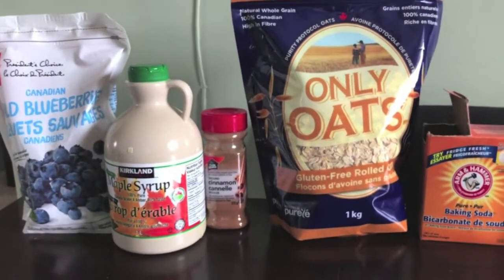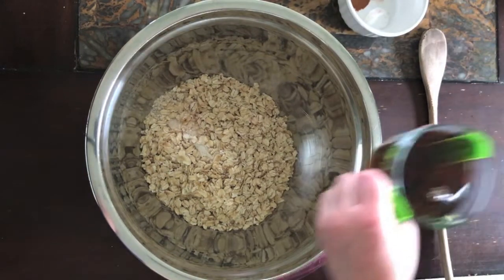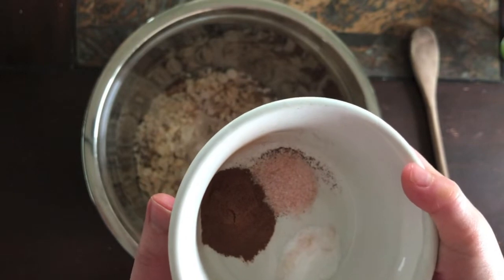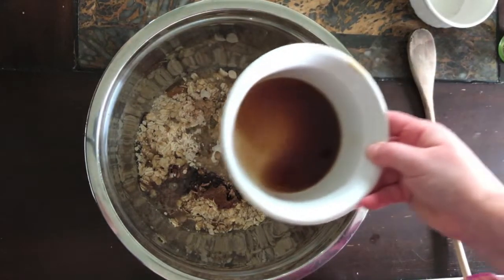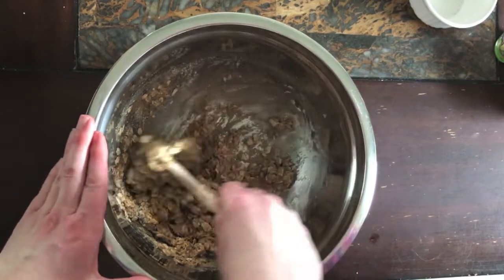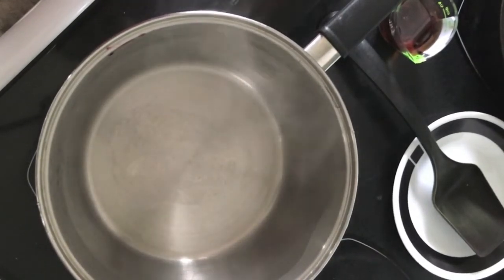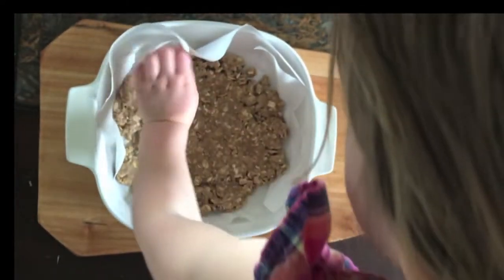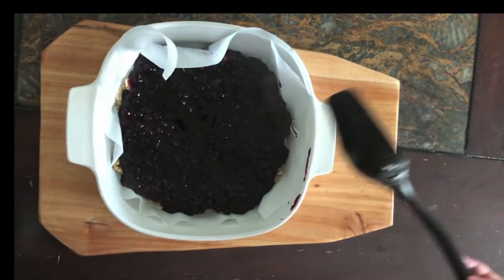Veggie Supper club – Blueberry Crumble bars; cooking with kids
The Medicine Hat Vegetarian Supper Club is a ministry of the Medicine Hat Seventh Day Adventist Church. We meet the 3rd Sunday of every month for a vegetarian cooking demonstration and potluck. All are welcome. @vegsupclub.mh